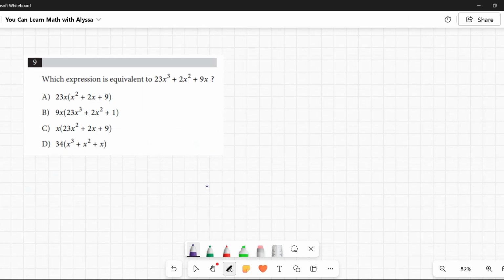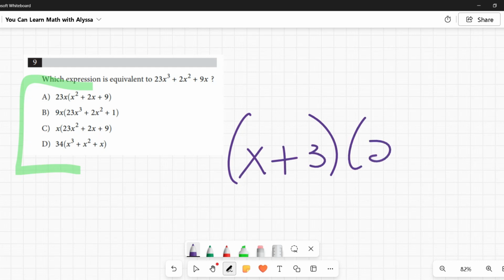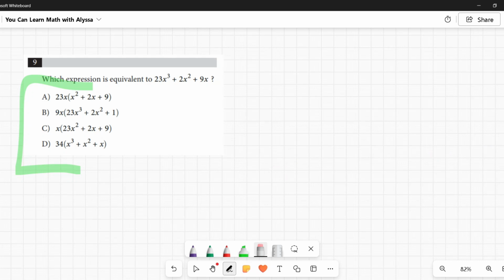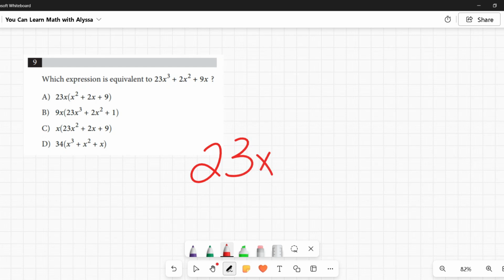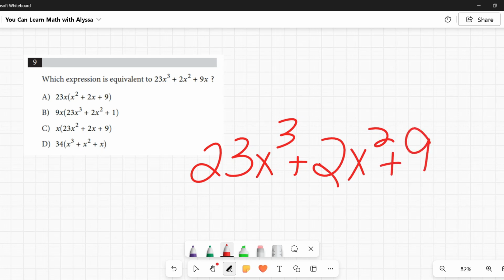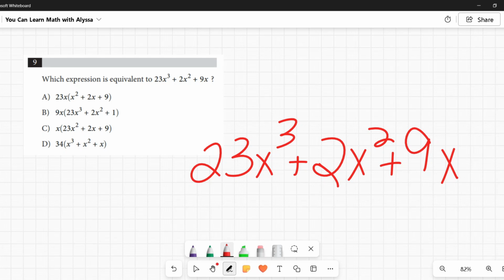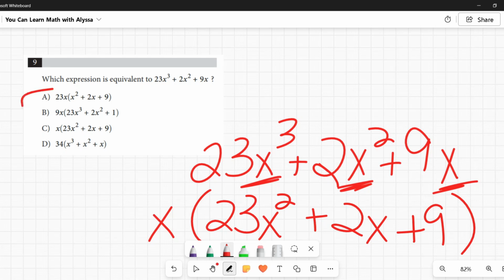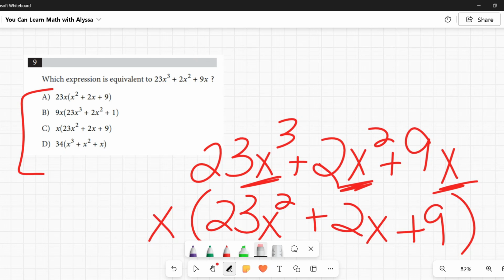Question 9 in SAT Digital Practice Test #7, MATH Section 2 Module 2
This video explains the answer to Question 9 from the SAT Digital Practice Test 7 Section 2 Module 2 Math portion. The question is Which expression is equivalent to 23x^3 + 2x^2 + 9x? Calculators ARE allowed on this section. This practice test is provided for free by the College Board.  This video will show you how to do this problem and the logic behind it.